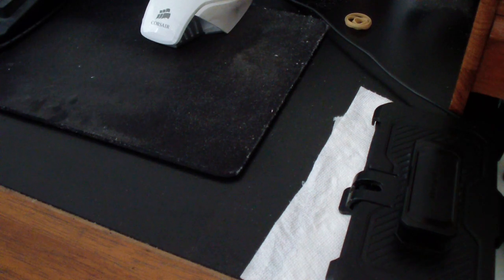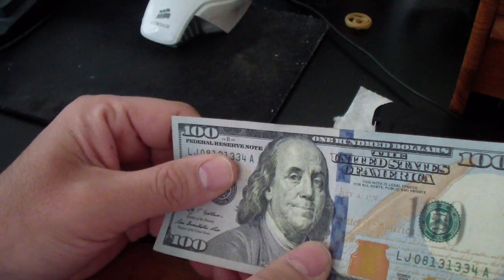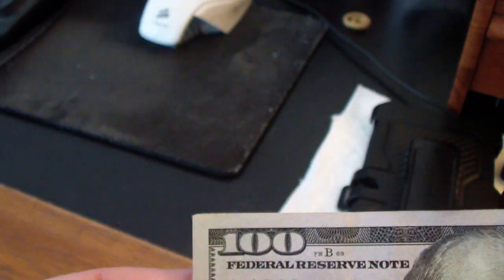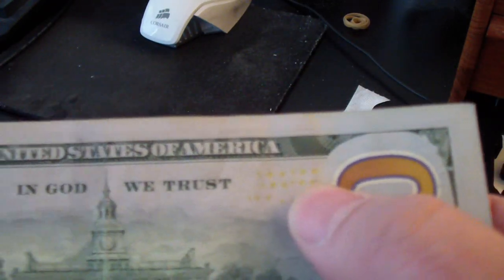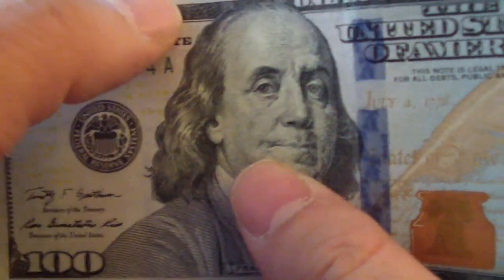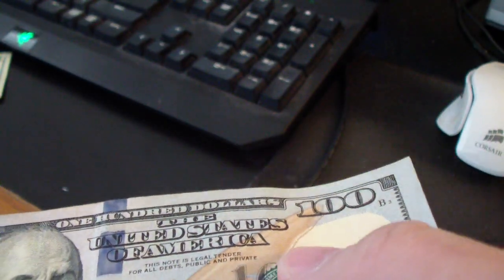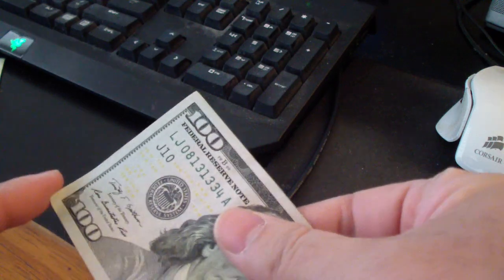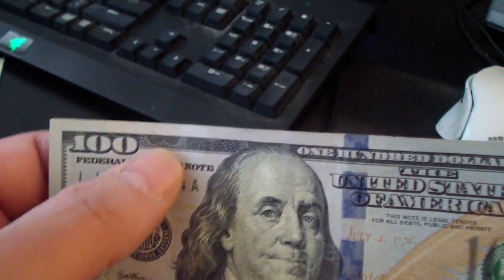How to Detect New Counterfeit $100 Bill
There are devices that can detect counterfeit money as well. I will leave links for these below.

Counterfeit Pens - Money detector markers

Counterfeit money detector

Money counting machine with counterfeit detector